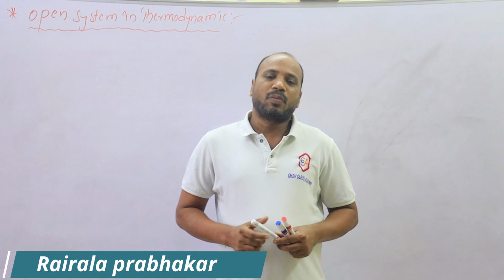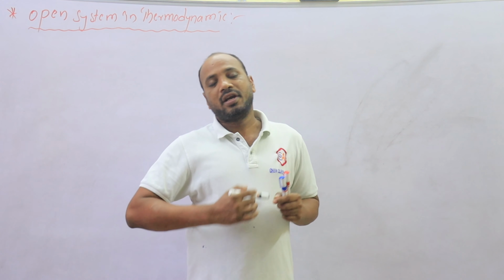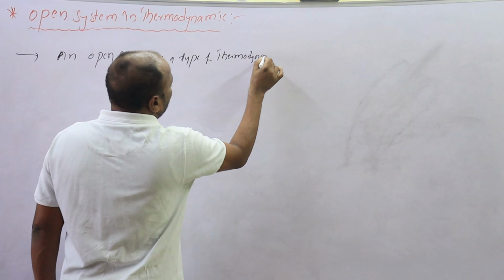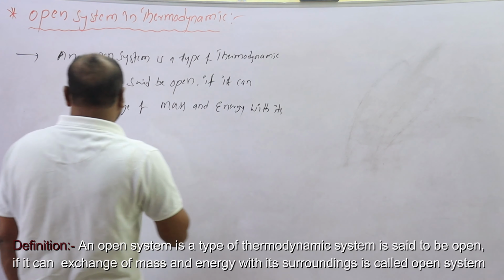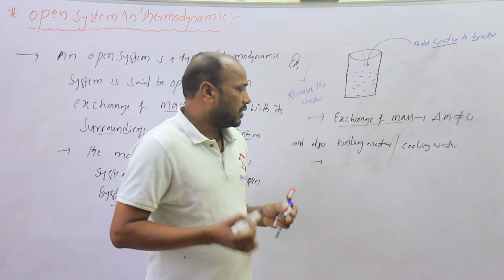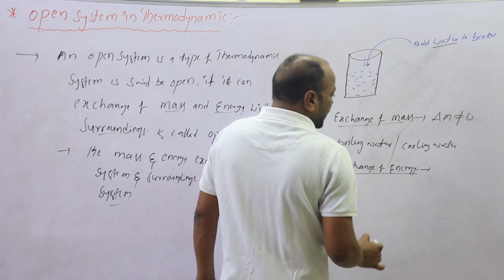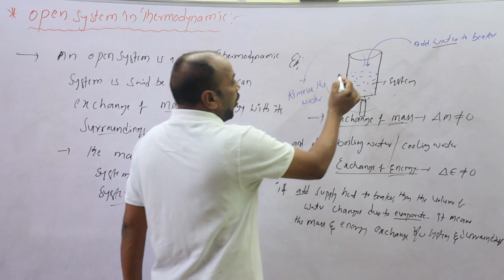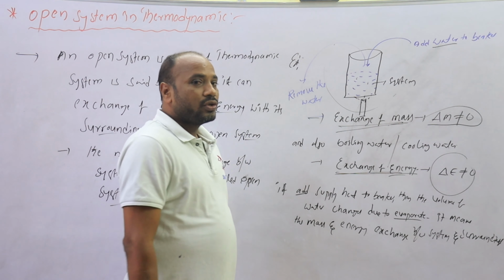open system in thermodynamic By RP sir |IIT-JEE,NEET|Class-11&12| Lecture-5